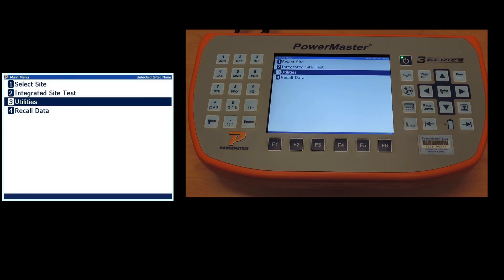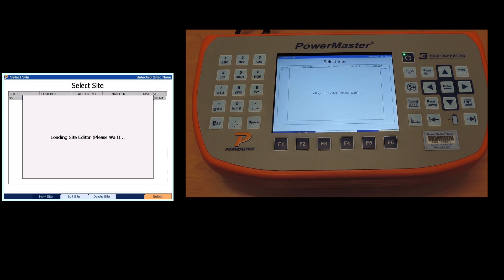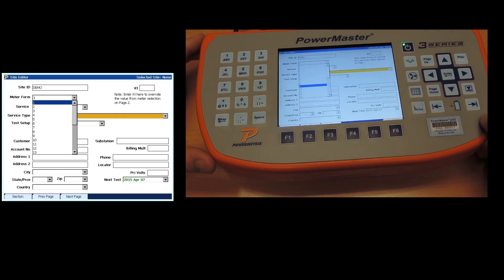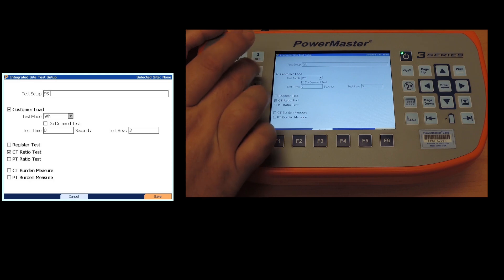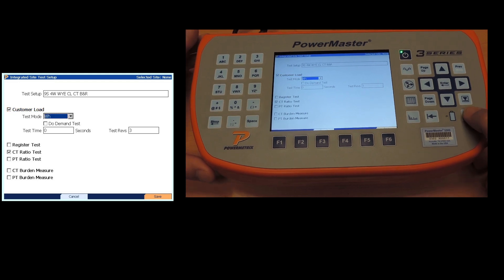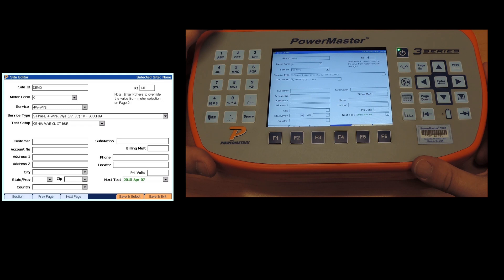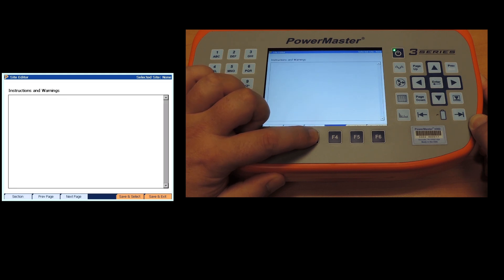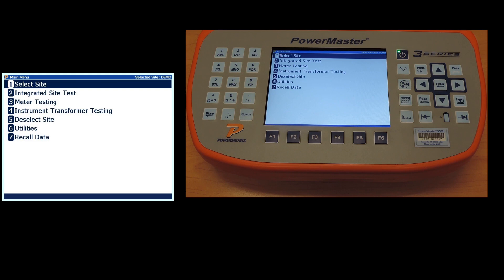3 Series Training Video Part 4: Sites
Training video on how to navigate and set up sites to begin testing.